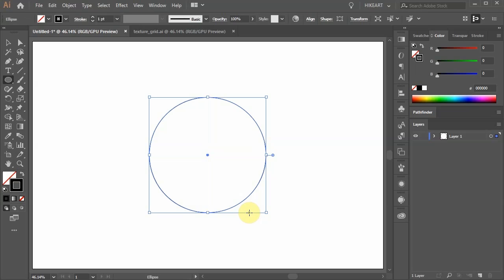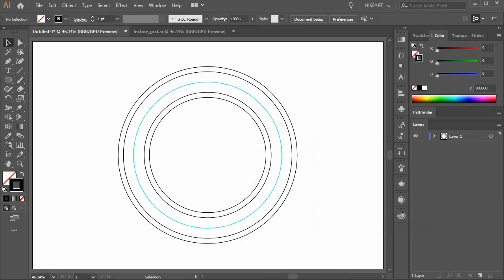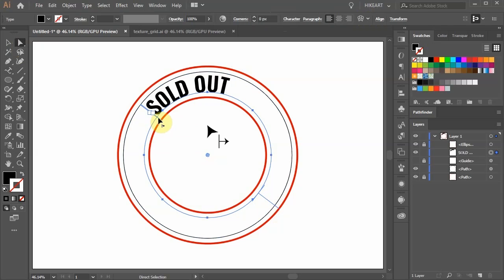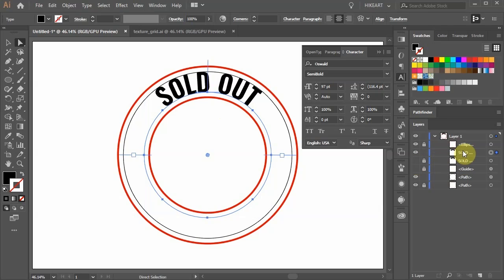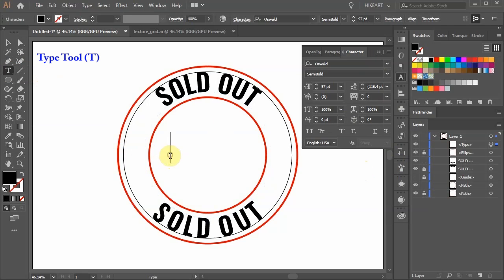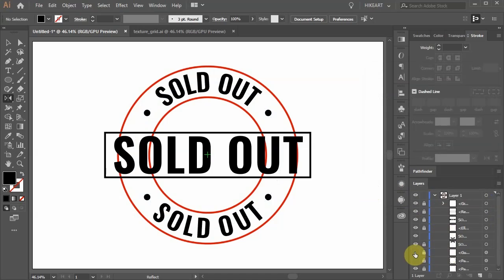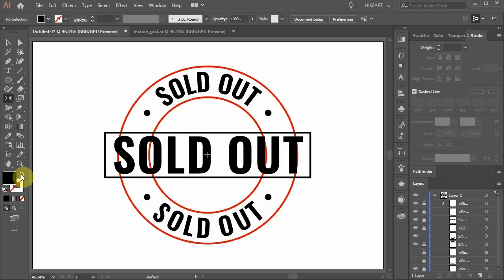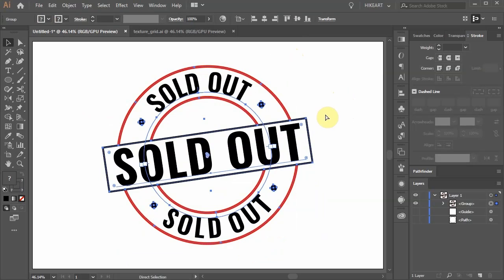How to Type on a Circle in Adobe Illustrator #2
TUTORIALS:
Adobe Illustrator: